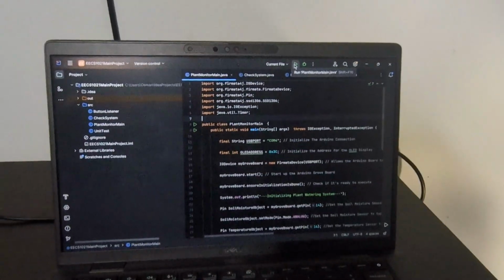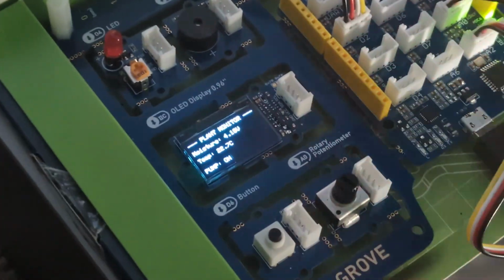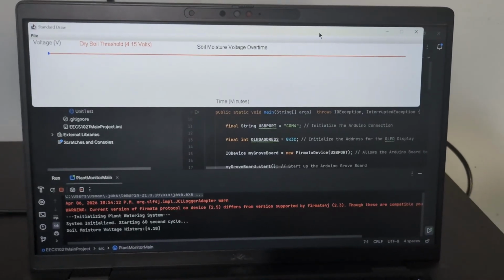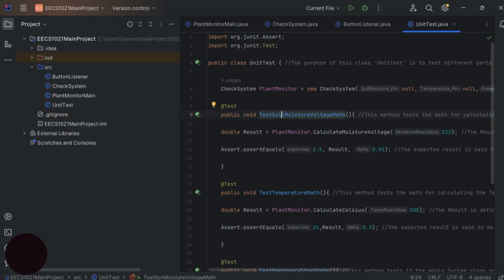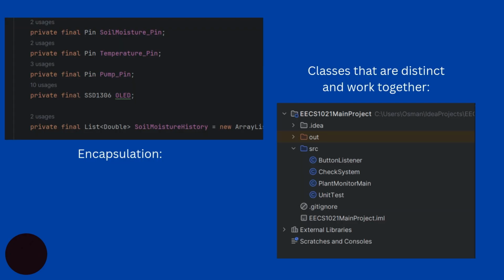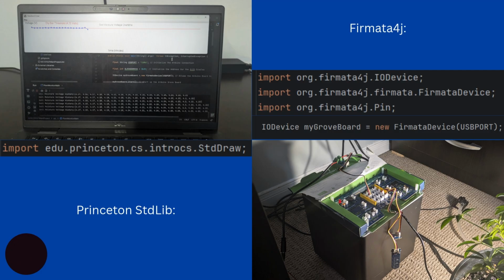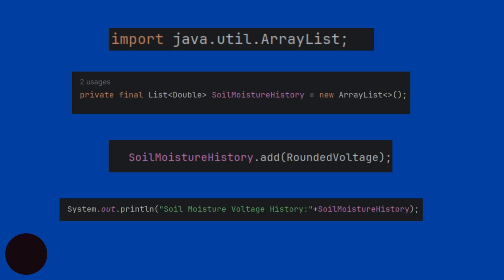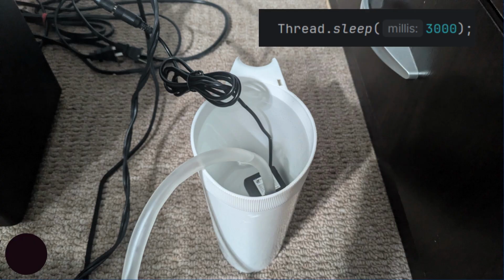EECS 1021 Main Project